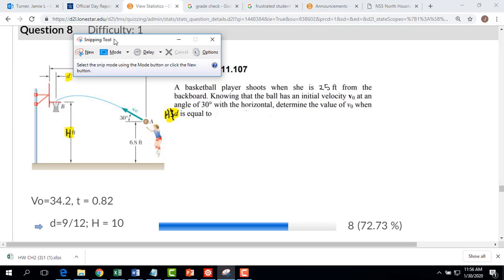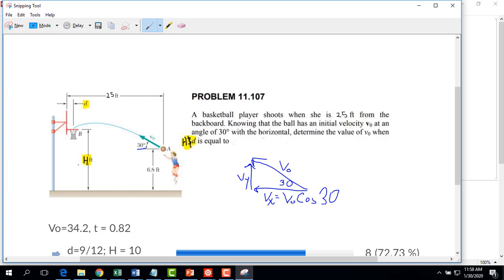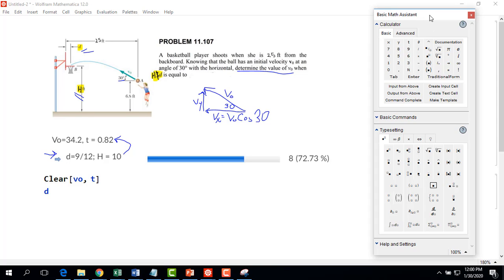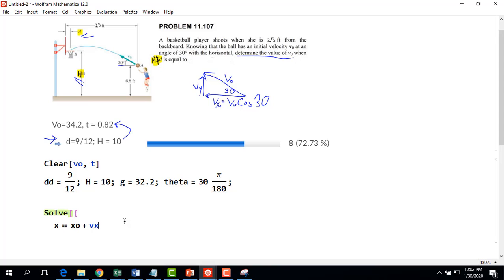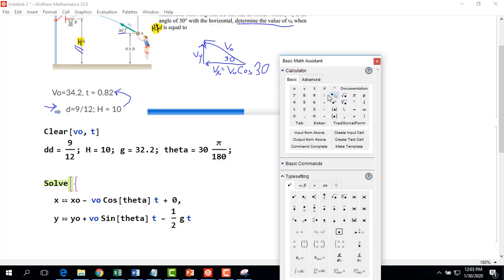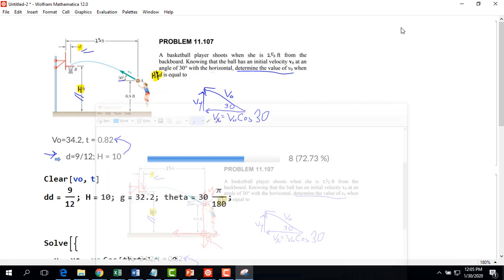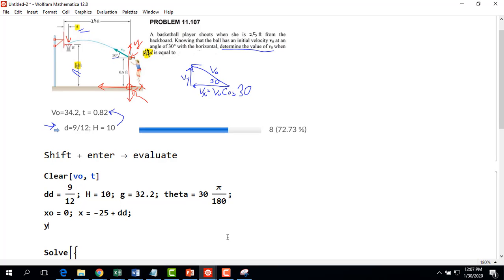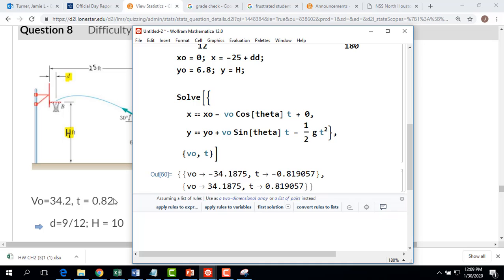Ch11 HWq p8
Projectile motion in Mathematica